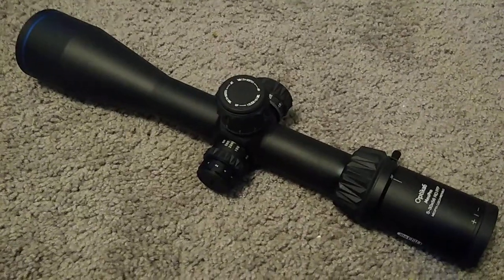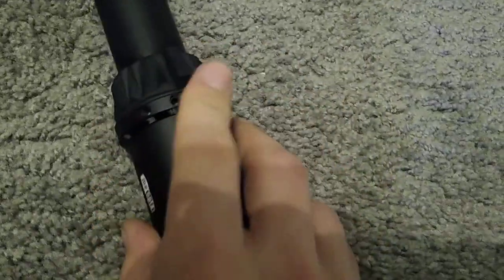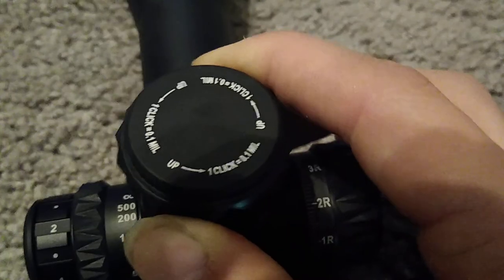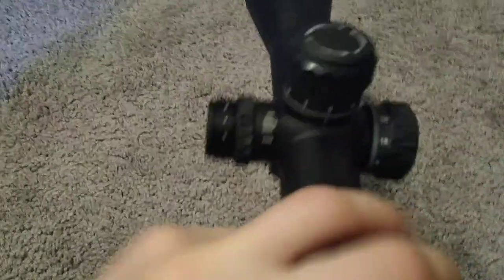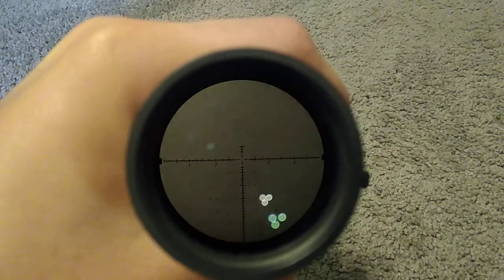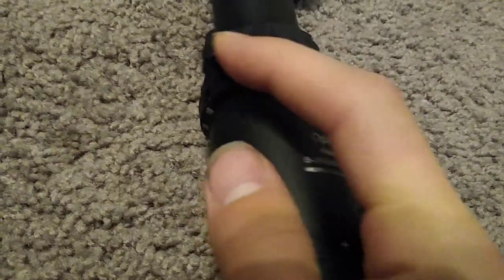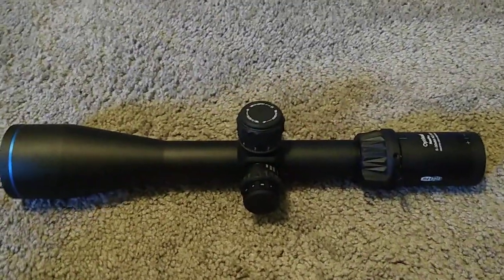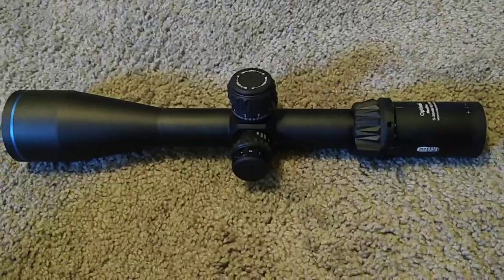Meopta Optika6 5-30x56: Initial Thoughts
just a brief overview of the Meopta Optika6 5-30x56 rifle scope.